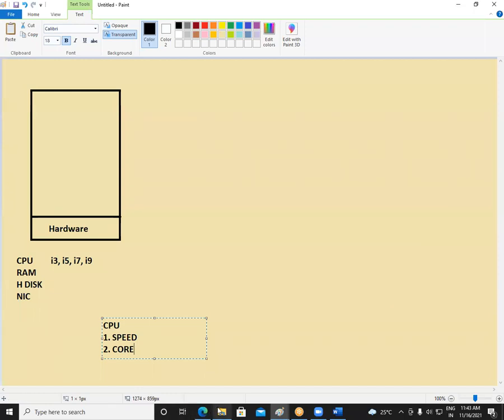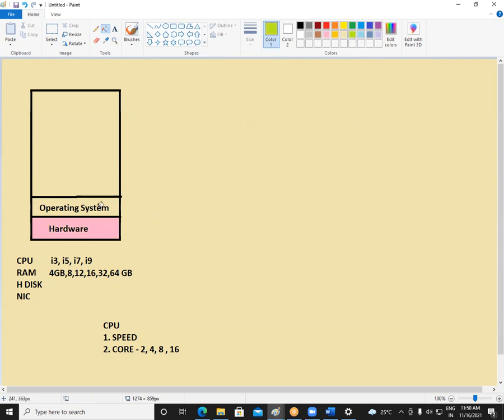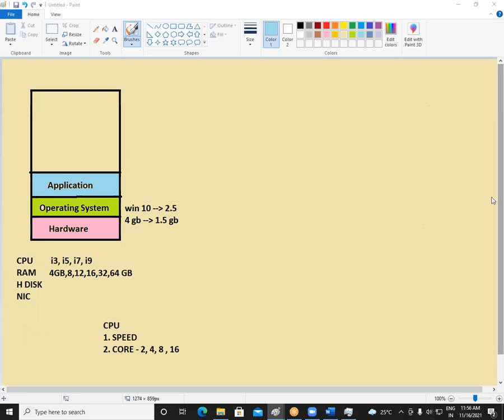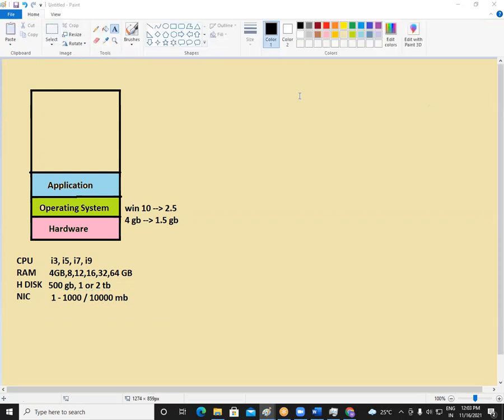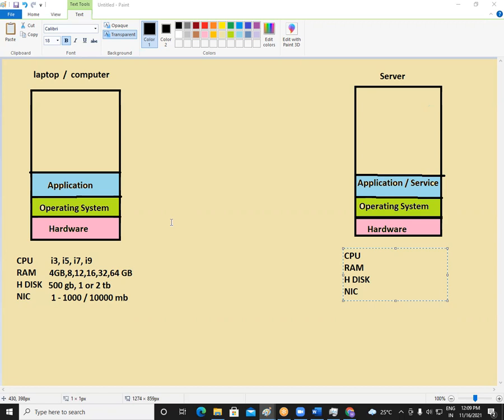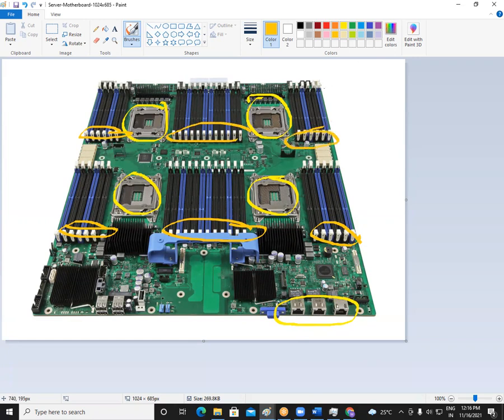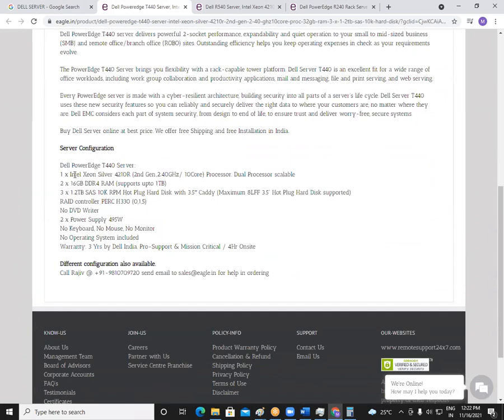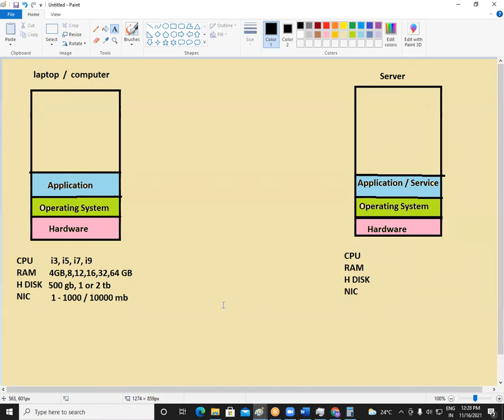MCSE tutorials || Demo - 2 || by Mr. Shakeel on 16-11-2021 @11:30AM IST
Java tutorial by durga sir